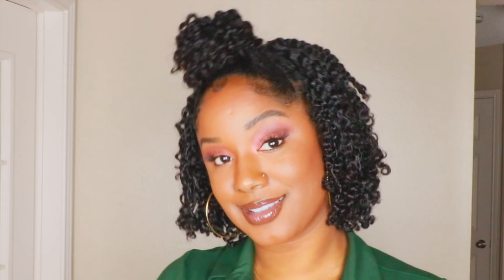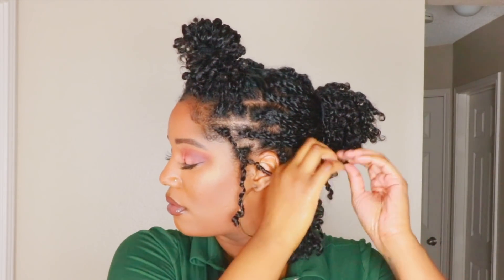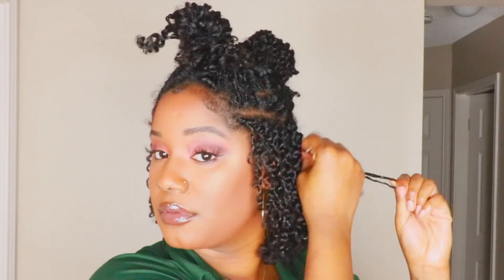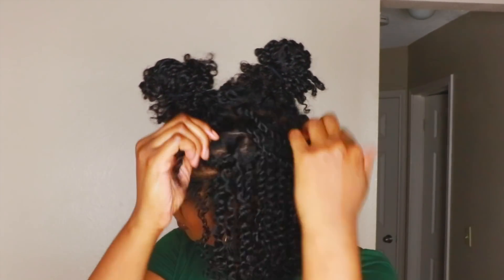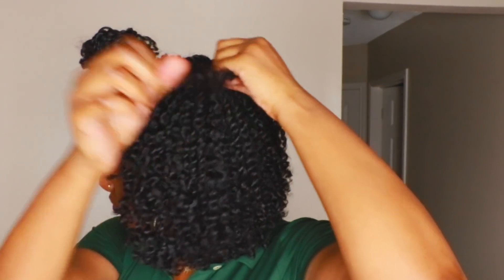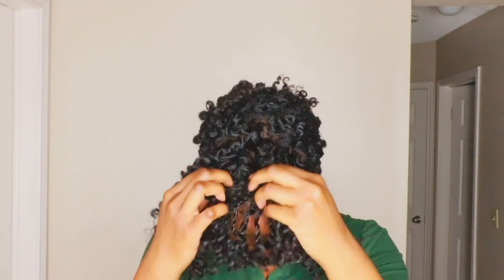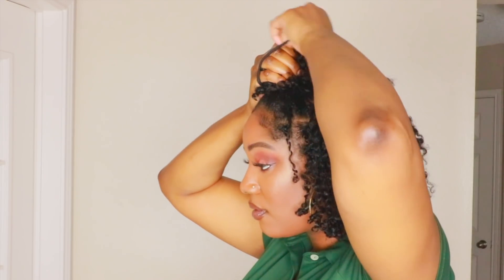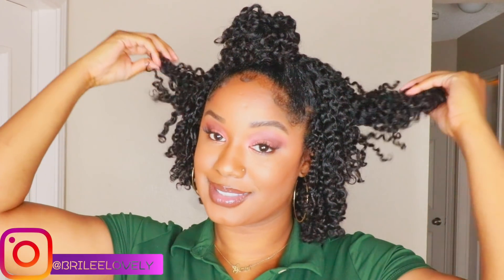Kids Give 0 Cares About Tutorials| Watch Me Remix My Twist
Hellllo Lovelies!!! I've been wearing my twist for about 5-6 days now and it's almost time for wash day. Before that, I decided to untwist my hair, restyle it, and rock it a few more days. Watch me do this all while being harassed by a child. 😃